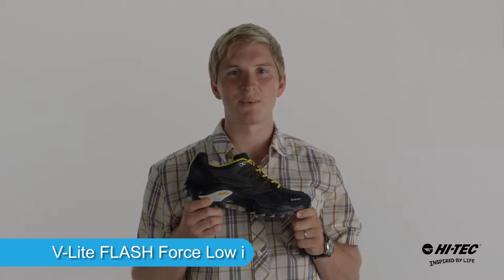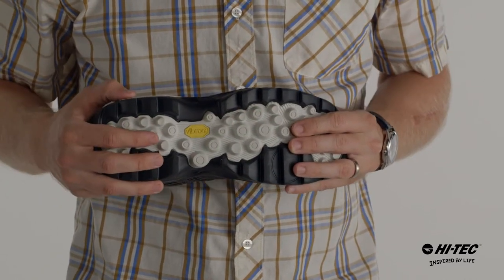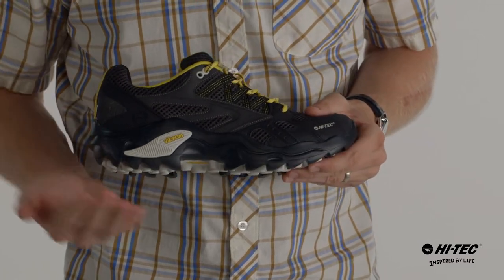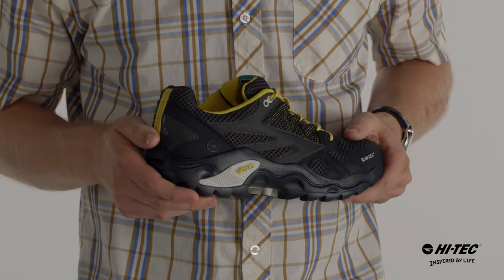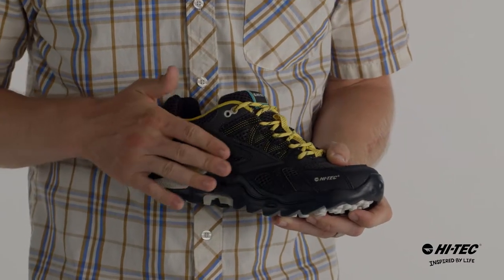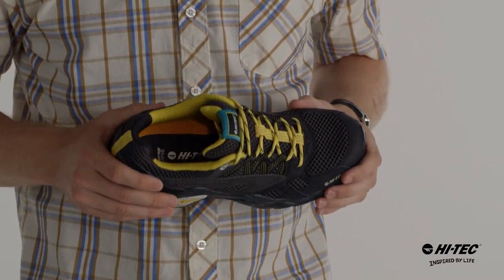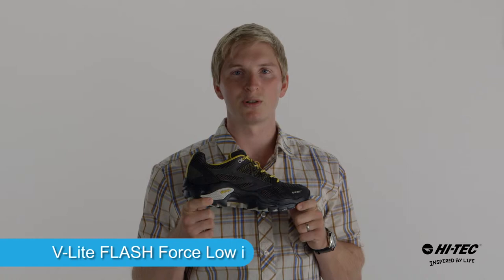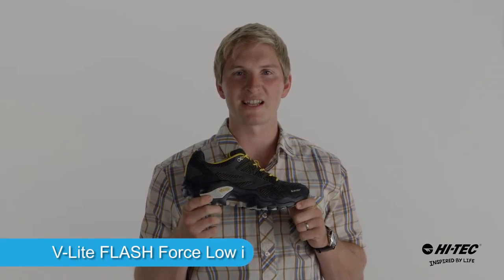V-Lite FLASH Force Low i - Men's Performance Trail Shoe by Hi-Tec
Get ready to move in the new Hi-Tec V-Lite Flash Force Low I multi sport shoe. Composed with with high performance synthetic upper for support, durability and breathability. I-shield creates an additional layer of protection that helps keep footwear clean and dry quicker. A ghillie and eyelet lacing system creates a snug, secure fit ad Ortholite Impressions sockliner with slow recovery foam delivers superior cushioning and has anti-odor and anti-microbial properties. You'll be able to stay on your feet all day with the Vibram RollinGait System supports the natural roll of the foot, reducing overall fatigue. A Super-lightweight, high-abrasion V-LITE EVA outsole provides comfort and protection. A Vibram rubber outsole, delivers world-renowned traction, comfort and durability.